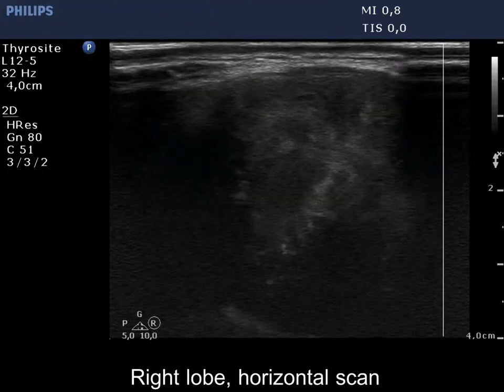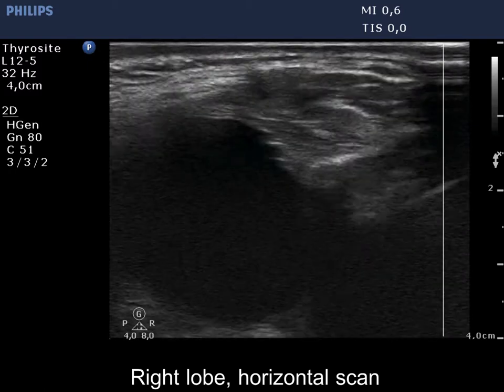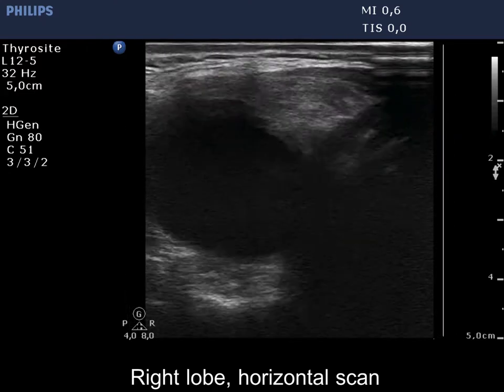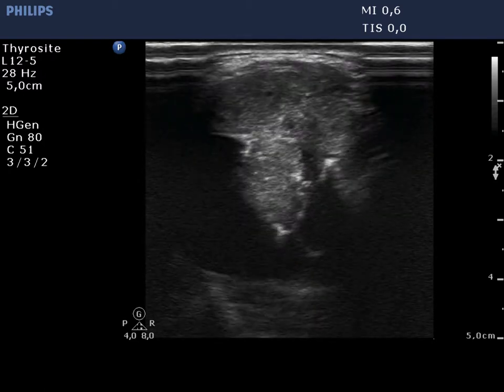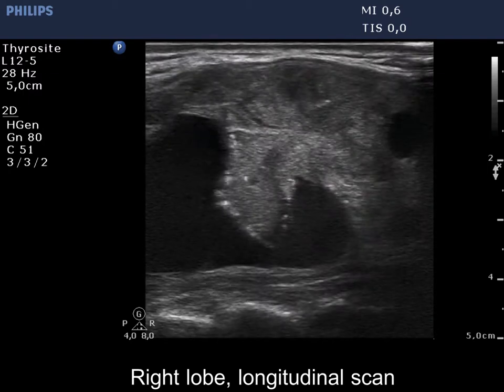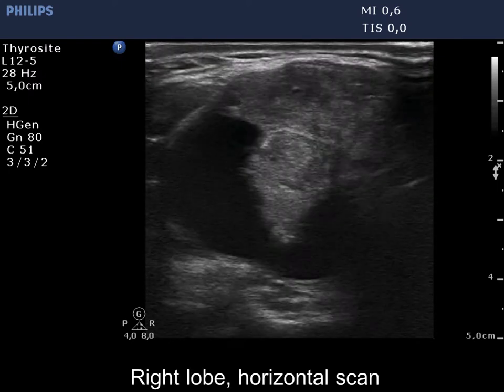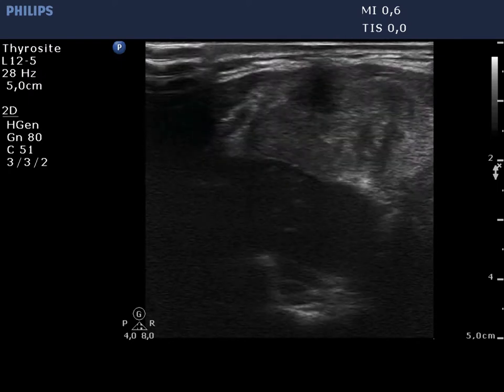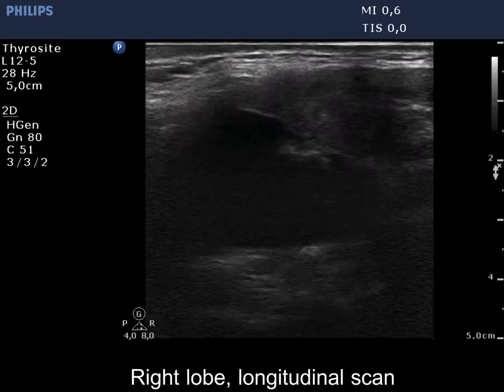Case conp 049